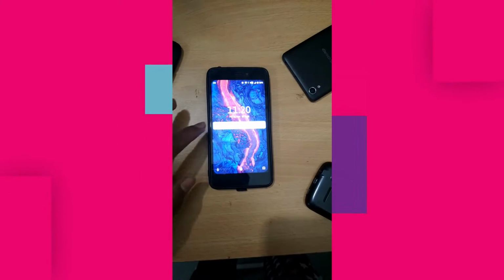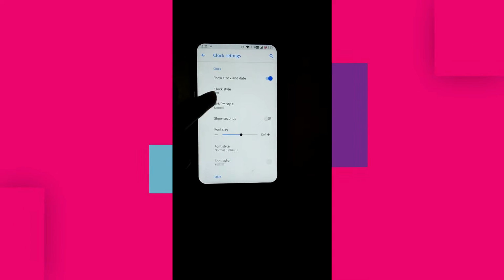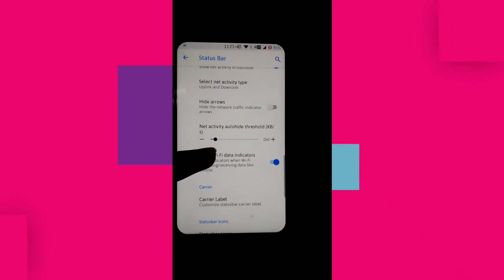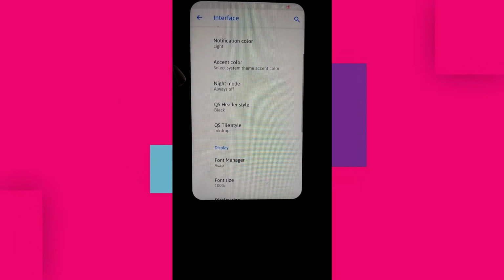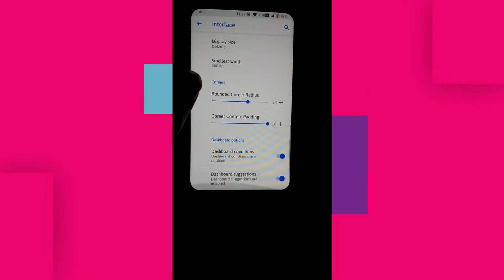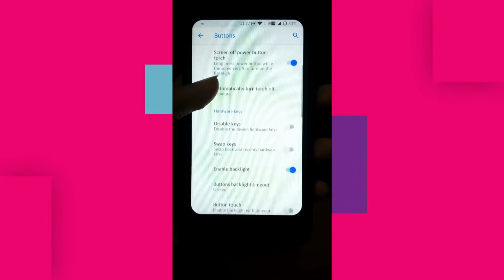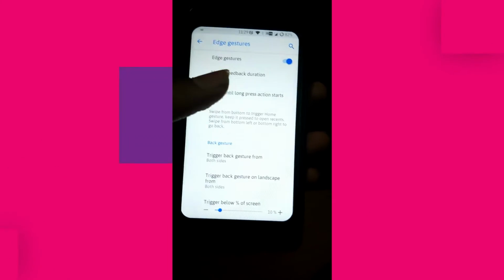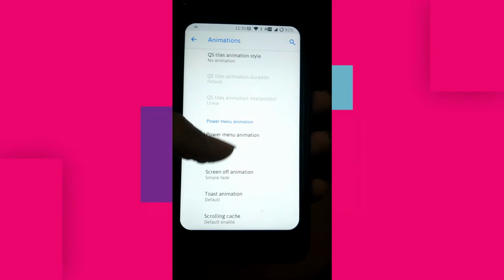Havoc-OS pie latest build !!!! features in action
site for downloading havoc os for redmi 4a

 link of other phones will be available on Sourceforge

If u want to know codename of your phone then ask in comment we will provide by replying